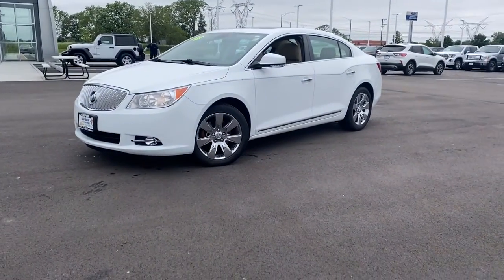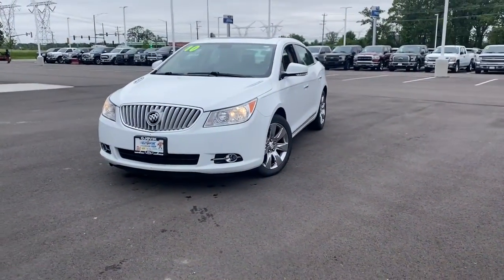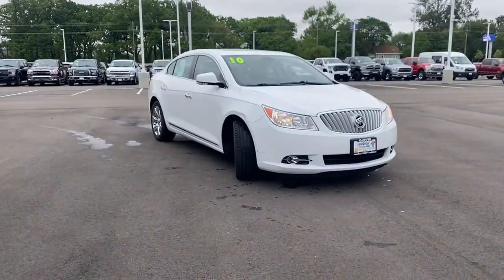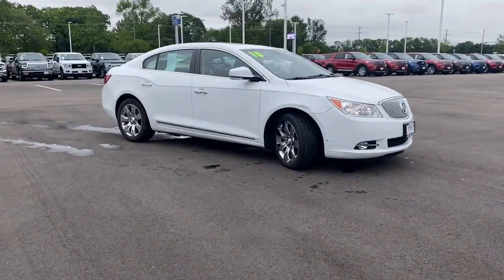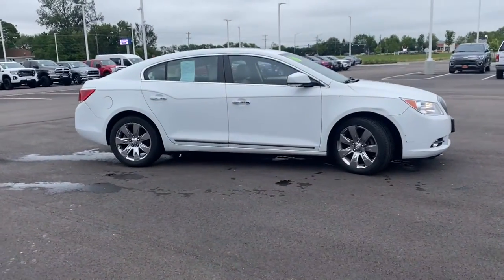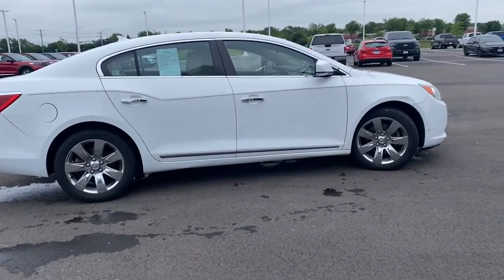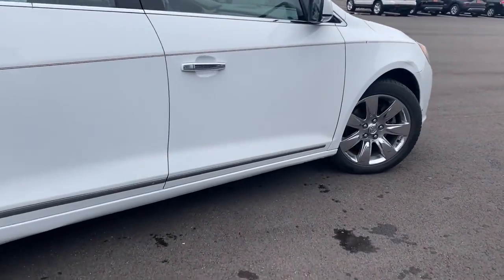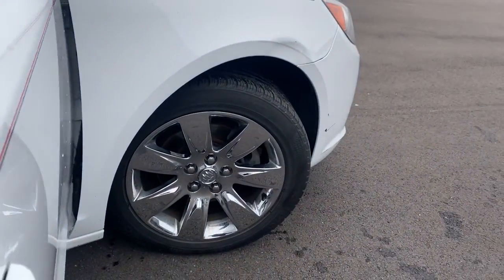2010 Buick LaCrosse Sandwich, Oswego, Yorkville, Plano, IL 5391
Summit White Used 2010 Buick LaCrosse available in Sandwich, Illinois at Gjovik Ford. Servicing the Oswego, Yorkville, PLano, IL area.

Gjovik Ford
2600 US Rt 34 E

Oversized Power Sunroof, Wheels: 18 Chrome-Plated, Comfort & Convenience Package #2, Engine Block Heater, Air bag Passenger Sensing Systemsensor indicator inflatable restraintfront passenger/child presence detector (Always use safety belts and the correct child restraints for your childs age and size. Even in vehicles equipped with air bags and the Passenger Sensing Systemchildren are safer when properly secured in a rear seat. Never place a rear-facing infant restraint in the front seat of any vehicle equipped with an active frontal air bag. See the vehicles Owners Manual and child safety, Air bagsdual-stage frontal and side-impactdriver and right-front passenger and head curtain side-impactfront and rear outboard seating positions (Head curtain side air bags are designed to help reduce the risk of head and neck injuries to front and rear seat outboard occupants on the near side of certain side-impact collisions. Always use safety belts and the correct child restraints for your childs age and sizeeven in vehicles equipped with air bags. Children are safer when properly s, Air conditioningdual-zone automatic climate control with individual climate settings for driver and right-front passenger and rear seat heating/cooling outlets, Air filtration system, Antennaintegral rear window, Armrestrear center with 2 integral cup holders and rear seat pass-through, Assist handlesfront passenger and rear outboard with coat hook on left rear passenger assist handle (Front passenger assist handle not available when (C3U) power sunroof is ordered), Audio system featurepremium 7-speaker system, AUDIO SYSTEMAM/FM/XM STEREOSINGLE DISC CD AND MP3 PLAYERauxiliary jack inputseek-and-scandigital clockauto-tone controlspeed-compensated volume and TheftLock (STD), Audio systemAM/FM/XM stereosingle disc CD and MP3 player auxiliary jack inputseek-and-scandigital clockauto-tone controlspeed-compensated volume and TheftLock, Axle2.77 ratio, Batterymaintenance free with rundown protectionheavy-duty 512 cold-cranking amps, Bluetooth for phonepersonal cell phone connectivity to vehicle audio system, Brakeparkingelectronic powered, Brakes4-wheel antilock4-wheel disc with intelligent assist, Cargo Net, COCOA/LIGHT CASHMERELEATHER SEAT TRIM, COMFORT AND CONVENIENCE PACKAGE 2includes (UD7) Ultrasonic Rear Parking Assist(A45) memory settings and (DLG) outside heated power-adjustablemanual-folding mirrors with integrated turn signal indicatorsground illumination and driver-side memory and auto-dimming feature, Compass display, Consolefront2-way adjustable armrest with multi-level storage, Cruise control, Cup holders2 front consolecovered2 rear armrest, Daytime Running Lampsswitchable, Defoggerrear-window electric, Displaydriver instrument information enhancedone color, Door handleswith chrome insert, Door lockschild securityrearelectrical, Door lockspower programmable with lockout protection, Drivetrainfront wheel drive, ENGINE BLOCK HEATER, ENGINE3.0L DOHCV6 VVT SPARK IGNITION DIRECT INJECTION (SIDI)(255 hp [193.9 kW] @ 6900 rpm217 lb-ft of torque [293.0 N-m] @ 5100 rpm) (STD), Engine3.0L DOHCV6 VVT Spark Ignition Direct Injection (SIDI) (255 hp [193.9 kW] @ 6900 rpm217 lb-ft of torque [293.0 N-m] @ 5100 rpm), Exhaustdual stainless-steel, Floor matscarpeted front and rear with front fixation points, Fog lampsfront halogen with projector technology, Glassacousticlaminated front-side and windshield, GlassSolar-Ray light-tinted, Grillechrome waterfall, Head restraints2-way adjustablefront, Headlampshalogen composite with Twilight Sentinel and flash-to-pass feature, Horndual-note high and low, LampLED center high-mounted stop/brake (CHMSL), Lampsrear stop tailLED, LATCH system (Lower Anchors and Top tethers for CHildren)for child safety seats in all rear seating positions, LICENSE PLATE BRACKETFRONT, Lightingcustom interior front and rear readingfront and rear door and console ambient lightingfront foot wellpuddle lights and instrument panel light pipe, MEMORY SETTINGSincludes presets for 2 drivers8-way power driver/passenger seat with easy exit driver seat and outside mirrors, Mirrorinside rearview auto-dimming, Mirrorsoutside heated power-adjustablemanual-folding with integrated turn signal indicators and ground illumination, MIRRORSOUTSIDE HEATED POWER-ADJUSTABLEMANUAL-FOLDING WITH INTEGRATED TURN SIGNAL INDICATORSGROUND ILLUMINATION AND DRIVER-SIDE MEMORY AND AUTO-DIMMING FEATURE, Moldingsbodysidebright, OnStar Equipped (subscription require